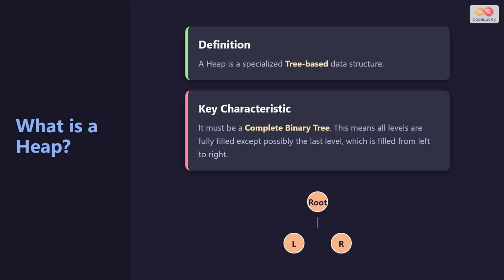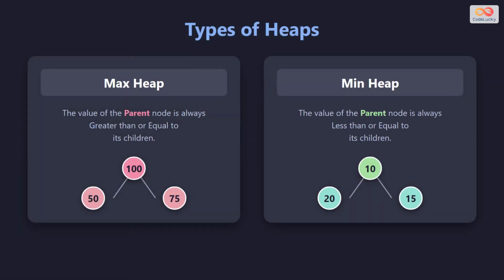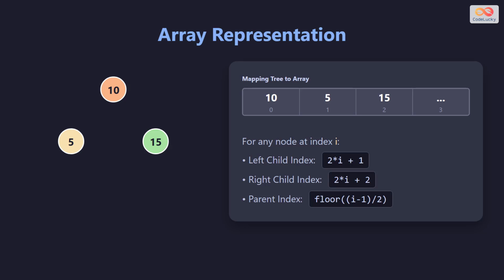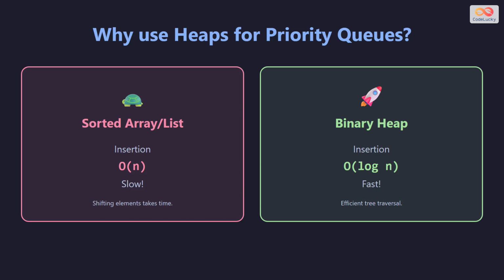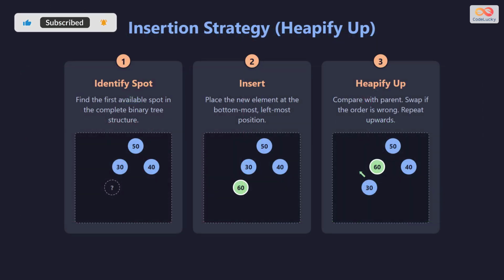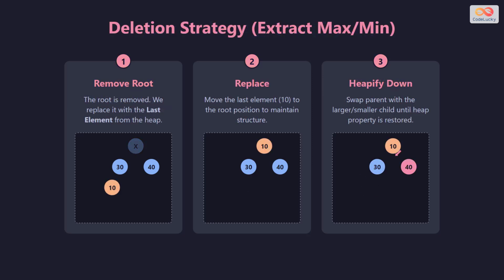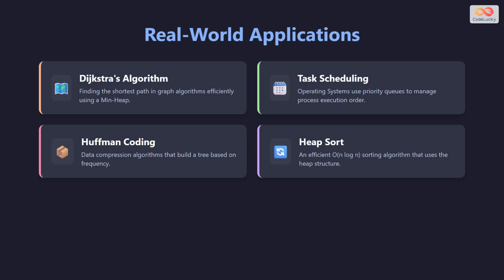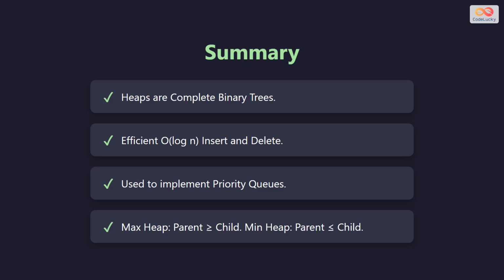Heap Data Structure & Priority Queue Basics Explained | Coding Problems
Learn the fundamentals of the Heap data structure and Priority Queues in this beginner-friendly guide! 🚀

We break down complex computer science concepts into easy-to-understand visuals. Whether you are preparing for coding interviews or just learning data structures, this video covers everything you need to know about Heaps.

What you'll learn:
🔹 Difference between Max Heap and Min Heap
🔹 How to represent Heaps in Arrays
🔹 Heapify Up and Heapify Down operations
🔹 Time Complexity analysis
🔹 Real-world applications like Dijkstra's Algorithm

Mastering Heaps is essential for efficient algorithms! 💡

Chapters:
00:00 - Heap And Priority Queue Basics
00:18 - What is a Heap?
00:41 - Types of Heaps
01:04 - Array Representation
01:26 - What is a Priority Queue?
01:47 - Why use Heaps for Priority Queues?
02:09 - Insertion Strategy (Heapify Up)
02:31 - Deletion Strategy (Extract Max/Min)
02:53 - Time Complexity (Binary Heap)
03:14 - Real-World Applications
03:34 - Summary
03:54 - Outro